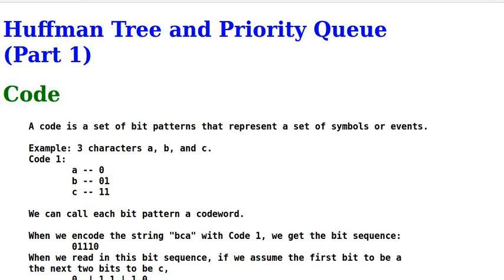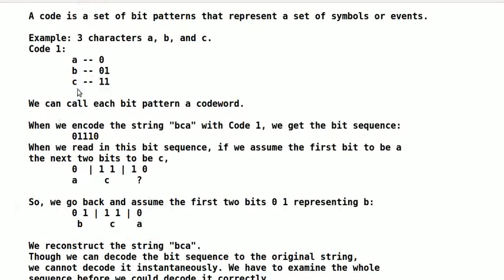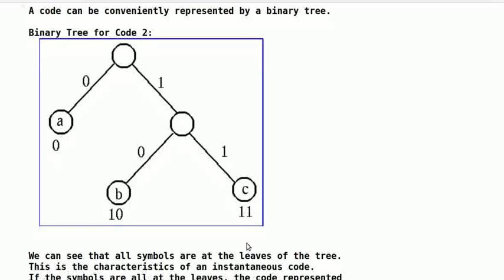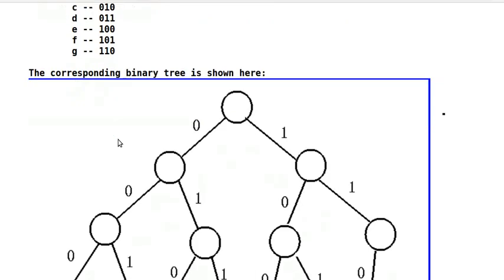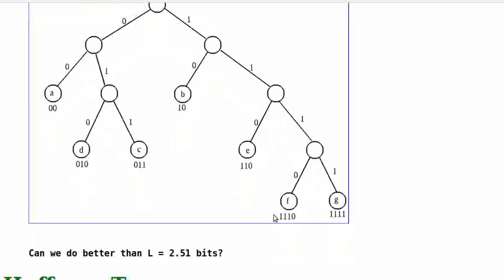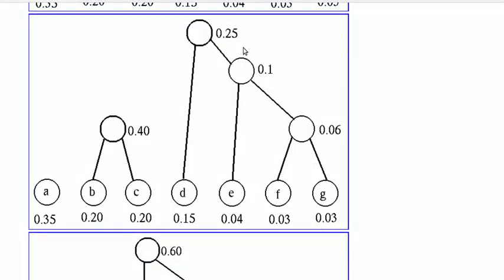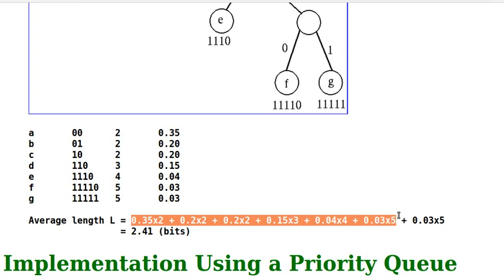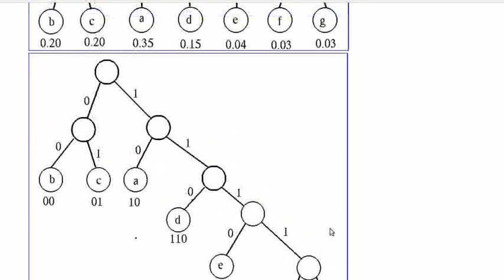Huffman Tree and Priority Queue(Part 1)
Discuss what a Huffman Code is and the Construction of a Huffman Tree using a Priority Queue.